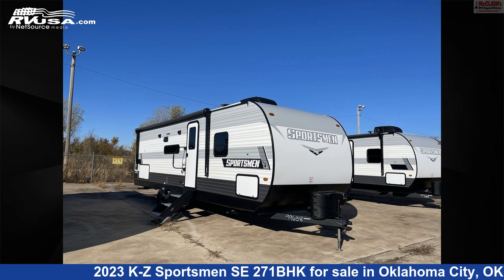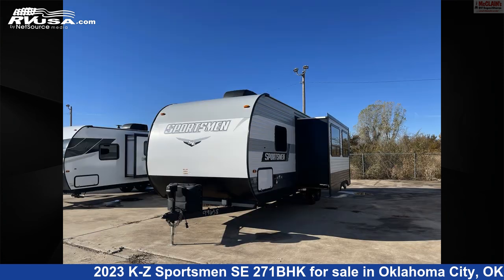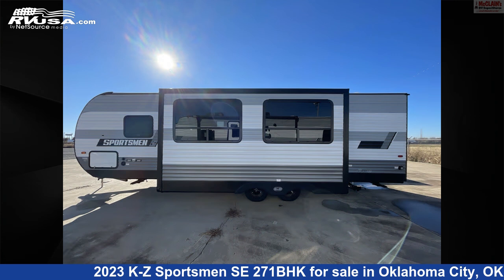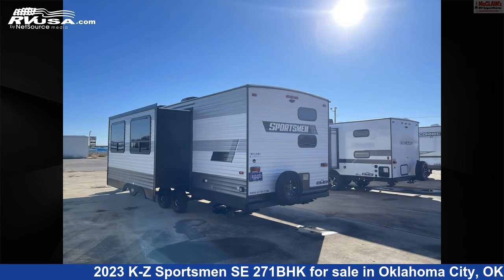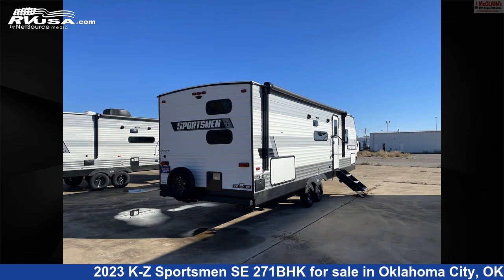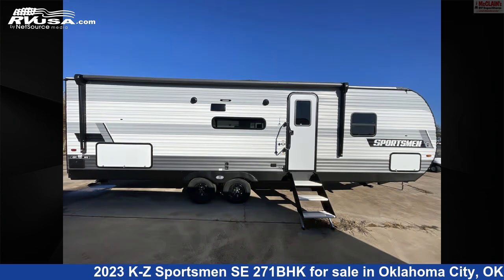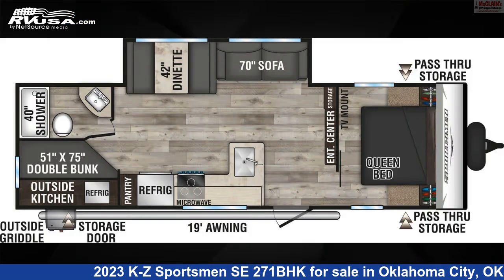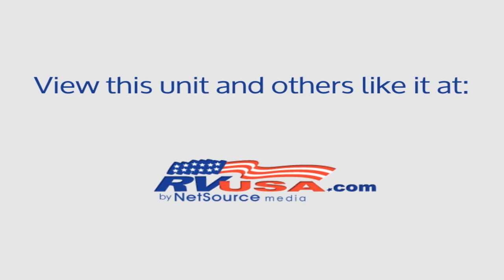Phenomenal 2023 K-Z Sportsmen SE Travel Trailer RV For Sale in Oklahoma City, OK | RVUSA.com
This 2023 K-Z Sportsmen SE 271BHK is a Travel Trailer RV. It is located in Oklahoma City, OK 73127 and is offered for sale by McClain's RV Oklahoma City. This New K-Z Is 30' 11" in length and features 1 slideout, sleeps 10, Air Conditioning, Slideout, Stove Top Burner, Refrigerator, Oven, Awning, Microwave, and 45 gal fresh water capacity. The floorplan layout of this Travel Trailer features Bunk Beds, Bunkhouse, Front Bedroom, Rear Bath.The unloaded weight of this 2023 K-Z Sportsmen SE 271BHK is 5710 lbs.